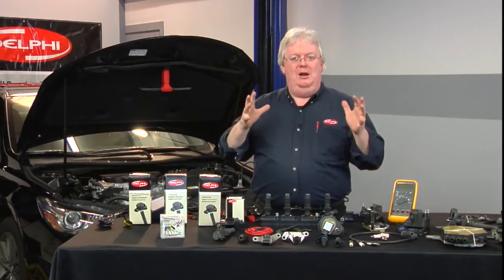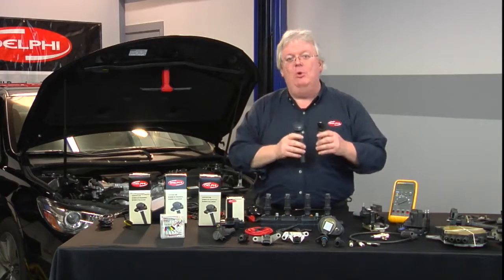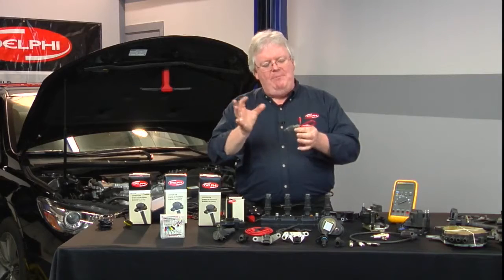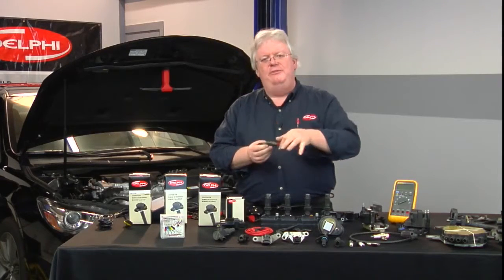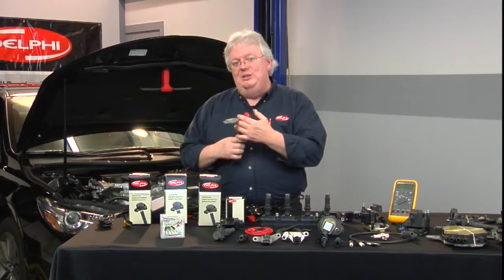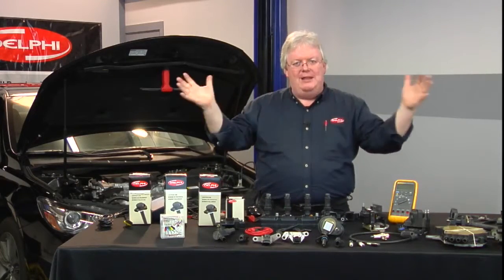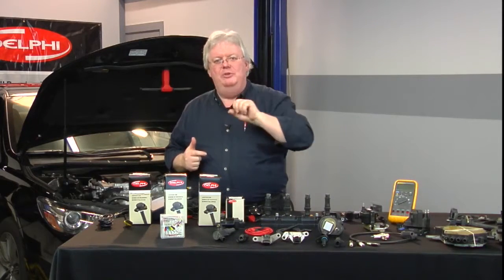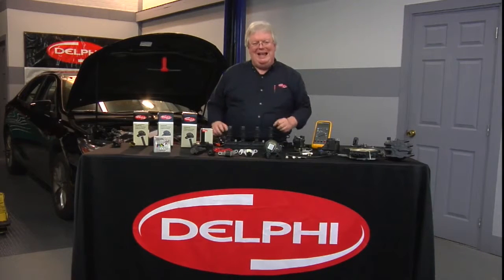Examining Coil on Plug Patterns | Know Your Parts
How to examine the patterns of all the coils in a Coil-on-Plug system at once with a scope.  Learn more from Know Your Parts.